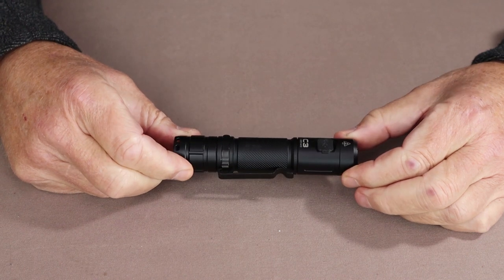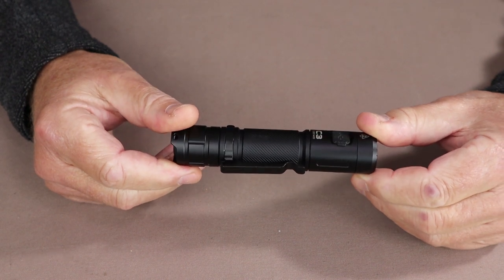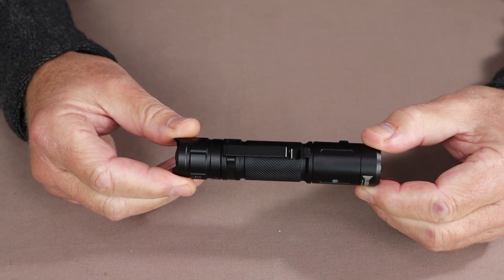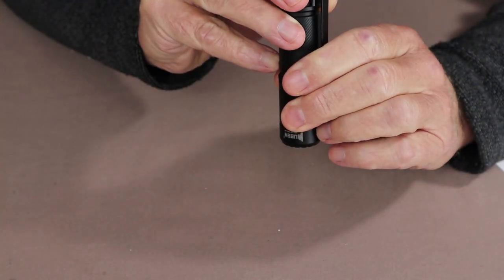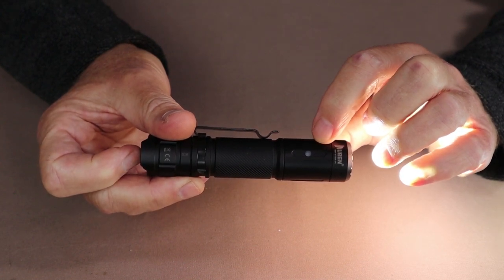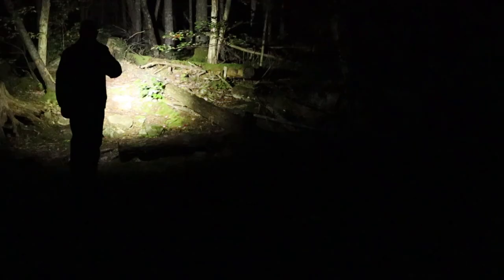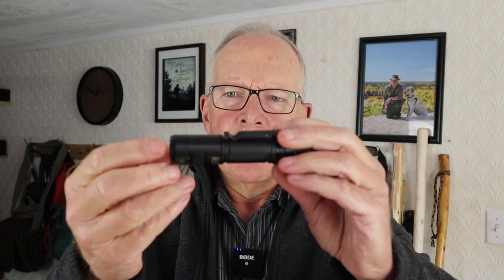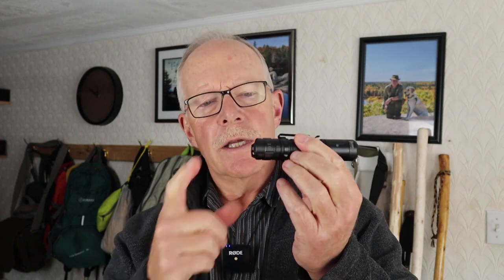Wuben C3 Tail-Cap Operated Rechargeable Flashlight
In this video I review the Wuben C3, tail cap operated rechargeable flashlight